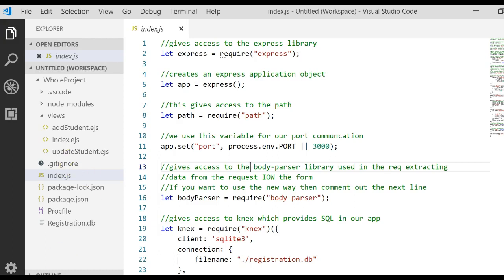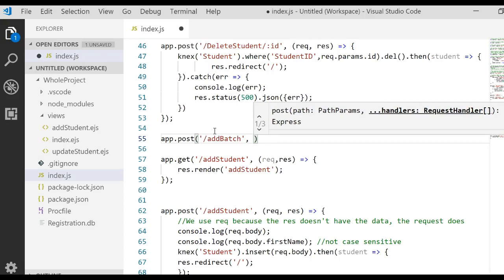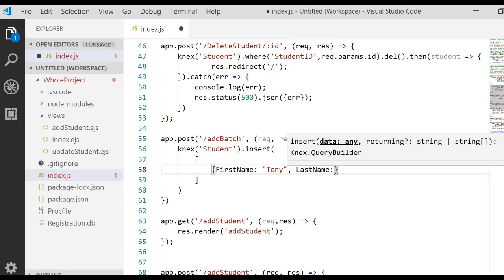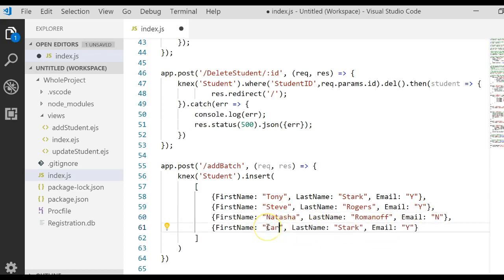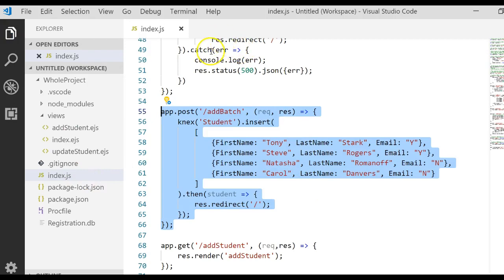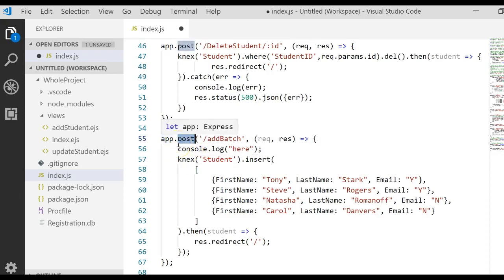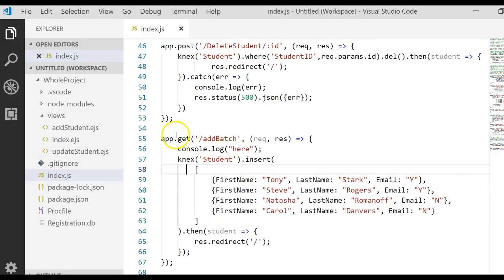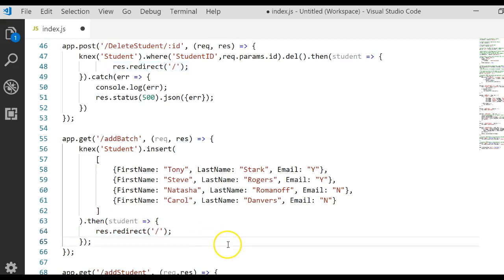JavaScript #43 Putting it all together Part 7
BYU IS303 JavaScript Add a bunch of recrods